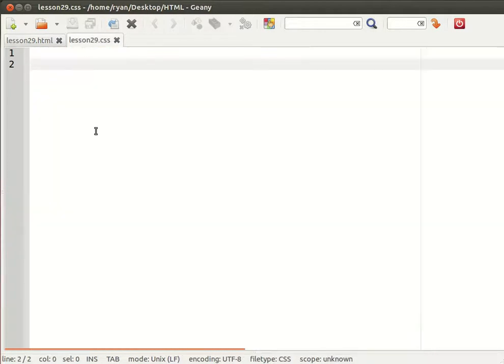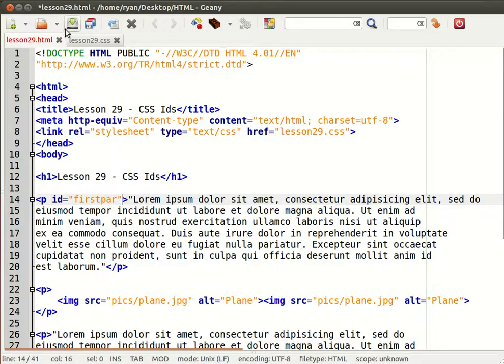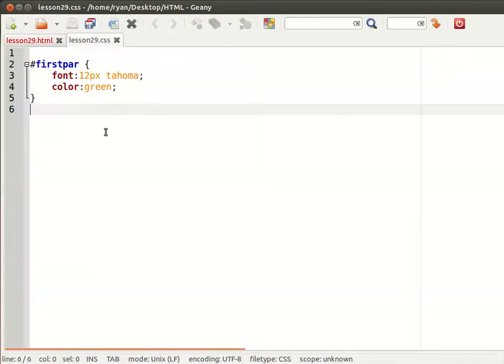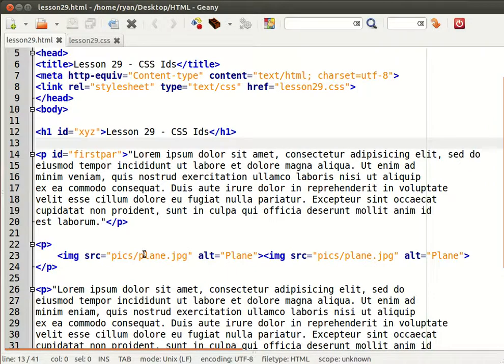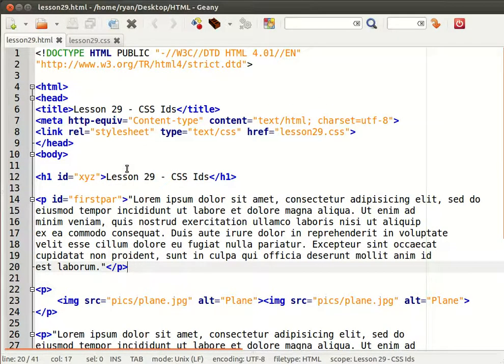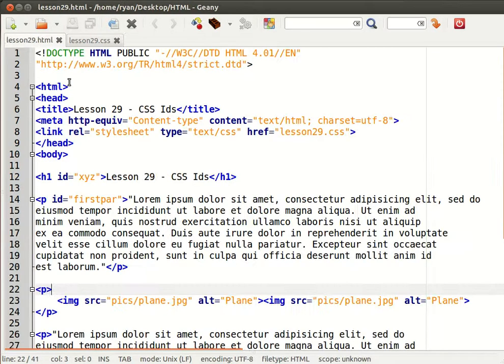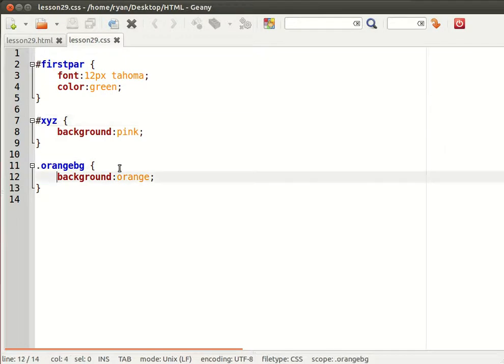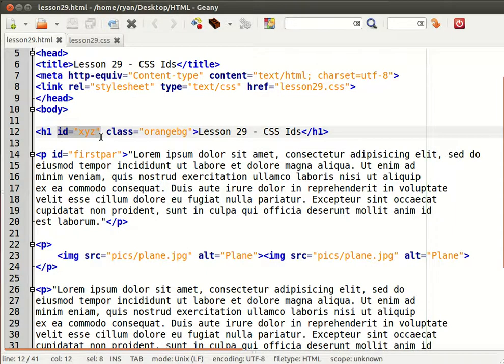lesson 29 css ids